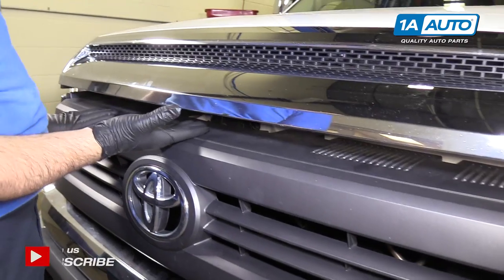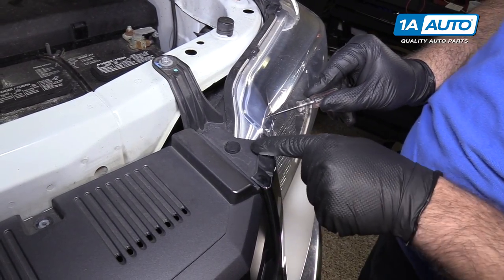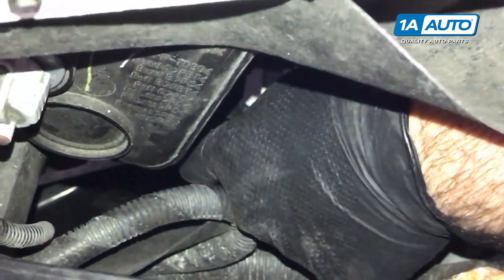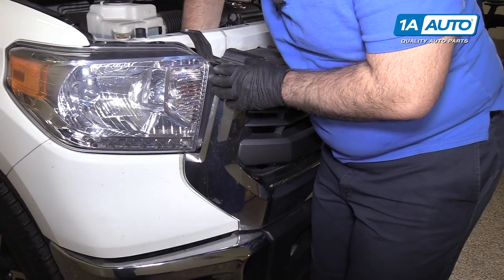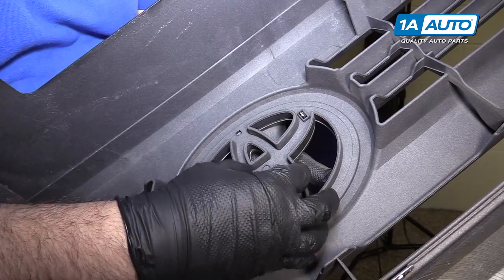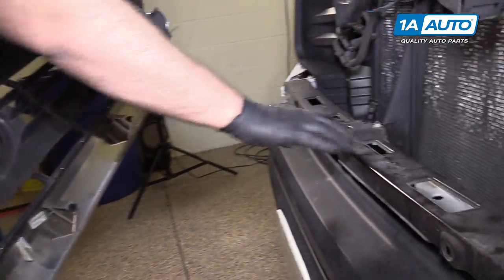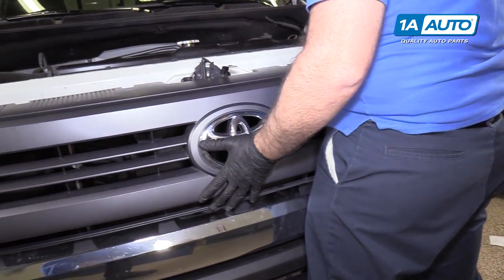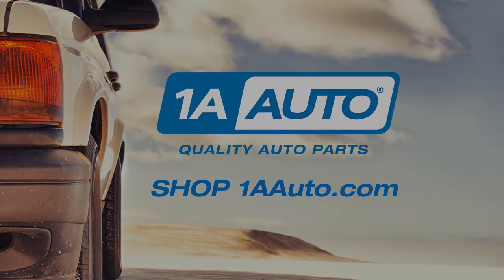How to Replace Front Grille Emblem 14-19 Toyota Tundra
1A Auto shows you how to repair, install, fix, change or replace a broken, or ripped off radiator grille emblem. This video is applicable to the 14, 15, 16 Toyota Tundra

This process should be similar on the following vehicles:
2007 Toyota Tundra
2008 Toyota Tundra
2009 Toyota Tundra
2010 Toyota Tundra
2011 Toyota Tundra
2012 Toyota Tundra
2013 Toyota Tundra
2014 Toyota Tundra
2015 Toyota Tundra
2016 Toyota Tundra
2017 Toyota Tundra
2018 Toyota Tundra
2019 Toyota Tundra
2020 Toyota Tundra
2021 Toyota Tundra